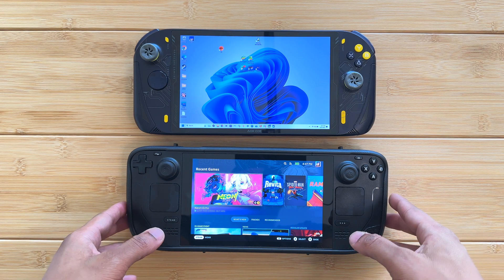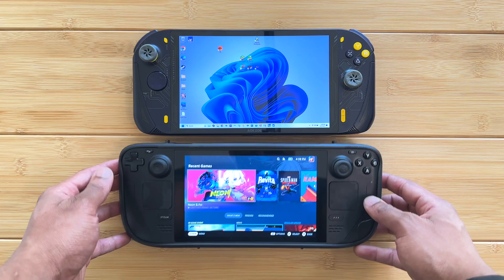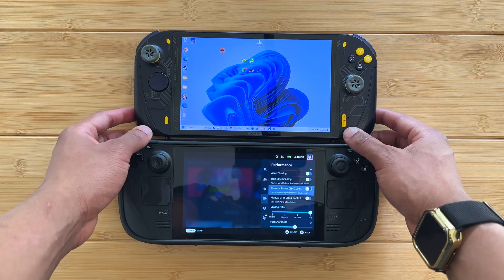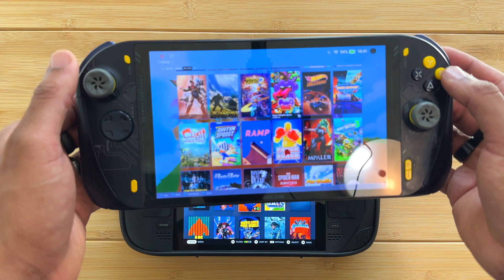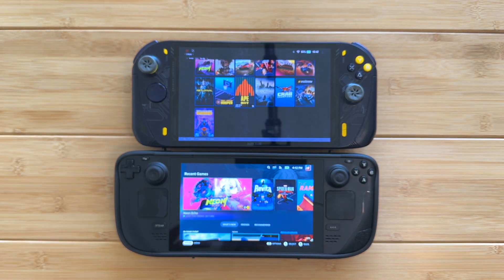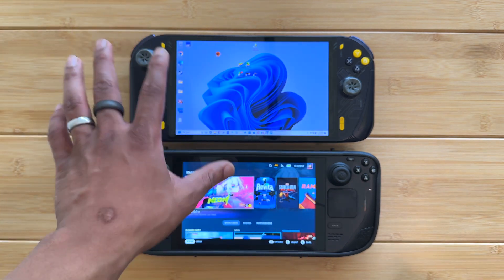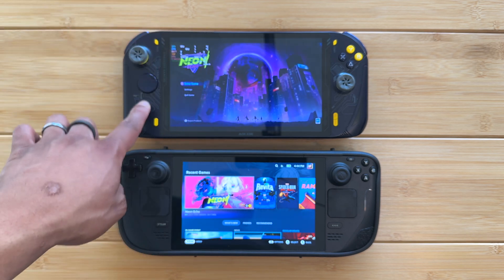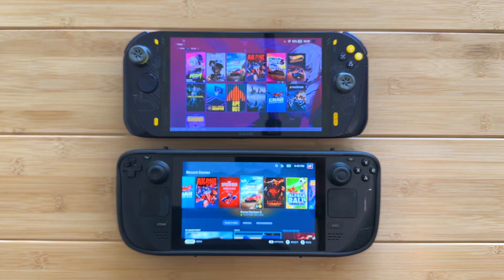Steam Deck Vs AOKZOE Console Mode | UPDATE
The Steam Deck has been the top handheld PC for a while now and one major thing that sets it apart is the user interface and ease of use. Windows handhelds have been behind, but I think we are moving in the right direct. The New console mode on the AOKZOE gets us one step closer to the experience found on the Deck. Is it enough?